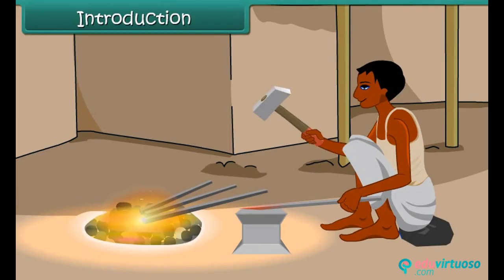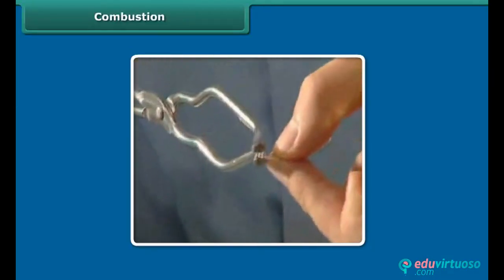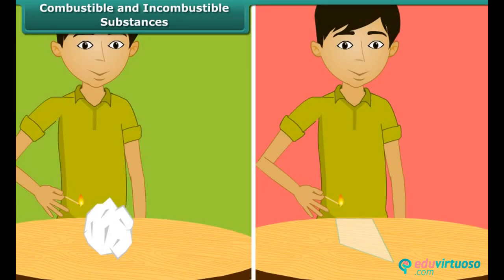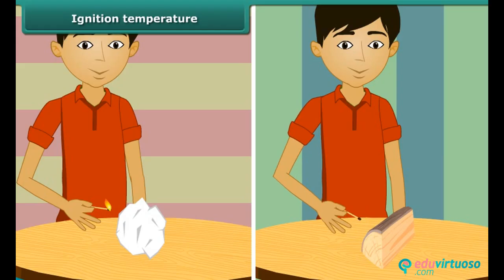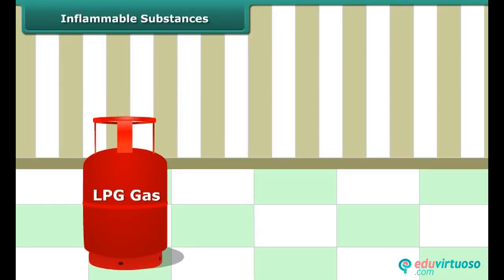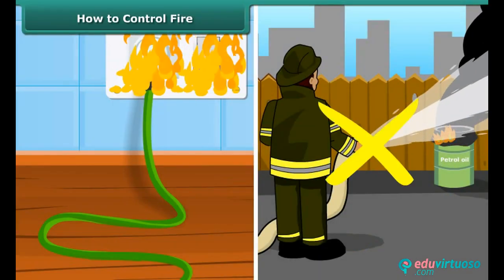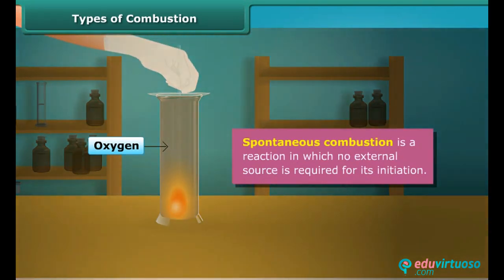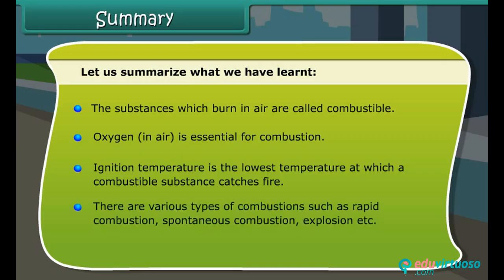Grade 8 | Science | Combustion | Free Tutorial | CBSE | ICSE | State Board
Welcome to our comprehensive video tutorial on Combustion, designed specifically for Class 8 Science students! This lesson will guide you through the fascinating world of combustion, helping you understand the chemical processes that occur when fuels burn.

What You'll Learn:
- The definition and types of combustion
- The concept of ignition temperature
- Necessary conditions for combustion
- How fire extinguishers work
- Different types of combustion

Key Topics Covered:
- Combustion and its types (rapid, spontaneous, explosion)
- Ignition temperature and its significance
- Conditions required for combustion
- Functioning of fire extinguishers
- Examples of combustible and incombustible substances

and explore a wide range of study materials to enhance your learning experience. Our platform offers interactive lessons, practice tests, and expert guidance to help you excel in your studies.

0:00 Introduction
0:03 Introduction
0:34 Objectives
1:26 Combustible and Incombustible Substances
1:58 Condition for Burning
2:19 Ignition temperature
2:49 Inflammable Substances
3:25 How to Control Fire
4:17 Types of Combustion
5:11 Summary